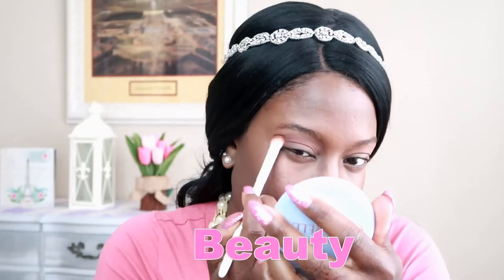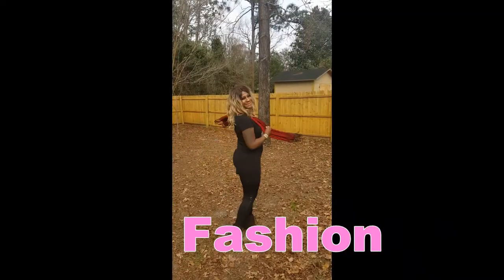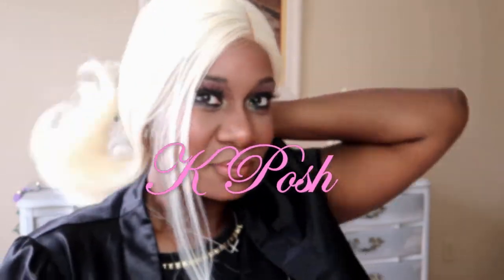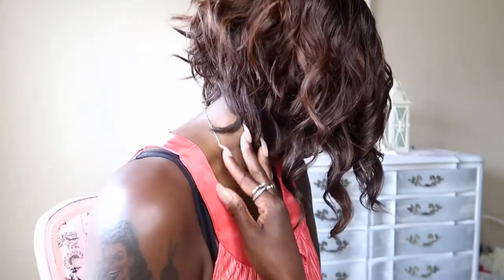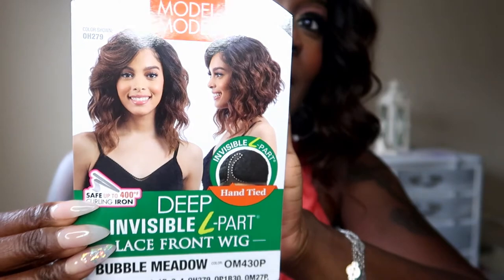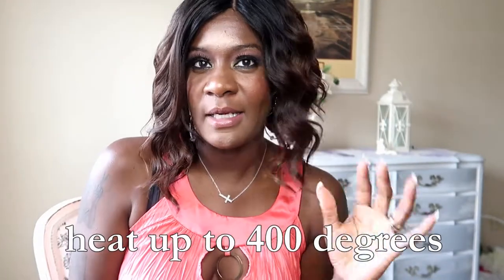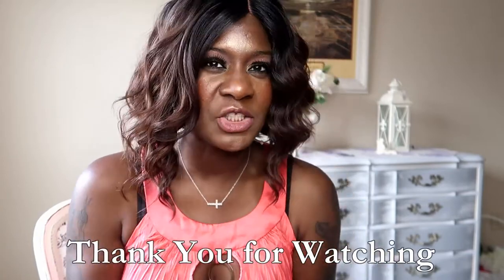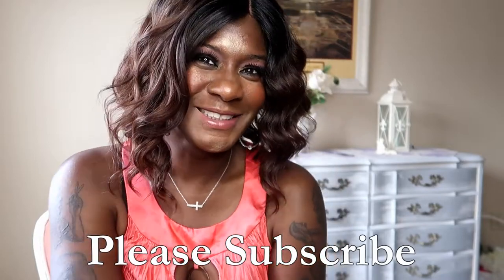Bubble Meadow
Chasity is the wig similar to bubble meadow

love it.. I do wish the color I wanted was I stock

and Ebay for this wig